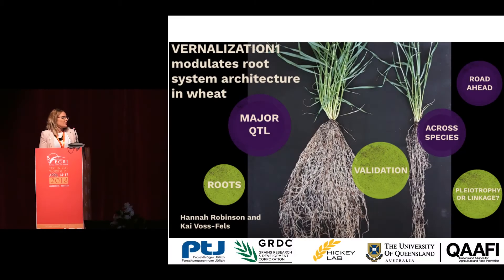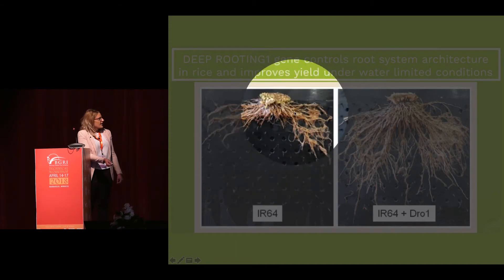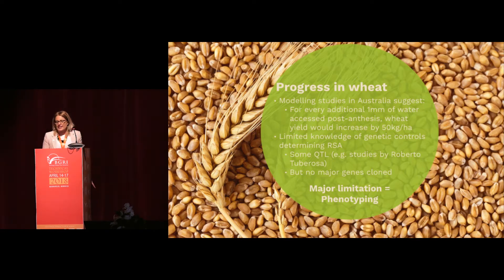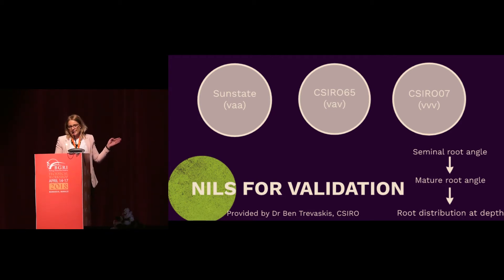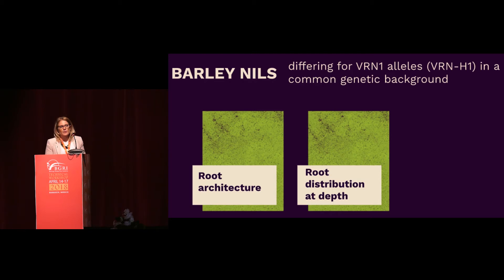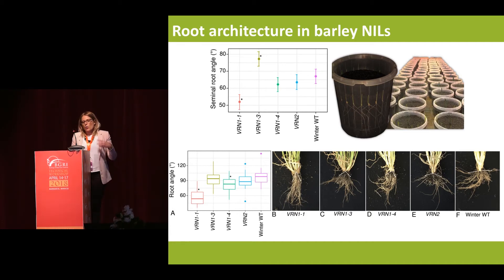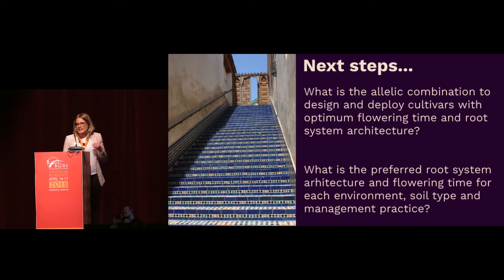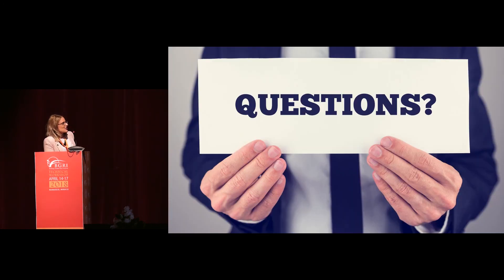Hannah Robinson - VERNALIZATION1 modulates root system architecture in wheat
Presented at the 2018 Borlaug Global Rust Initiative Technical Workshop.